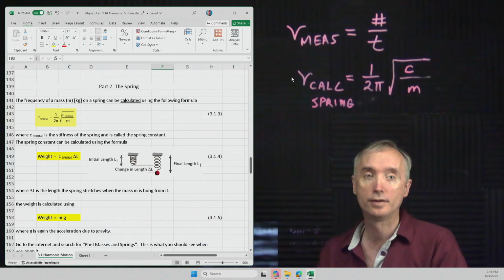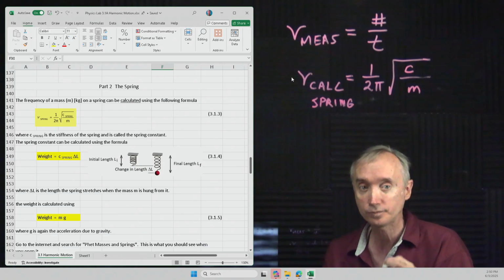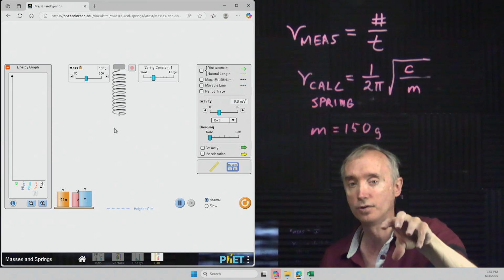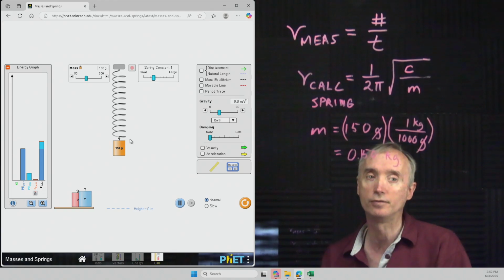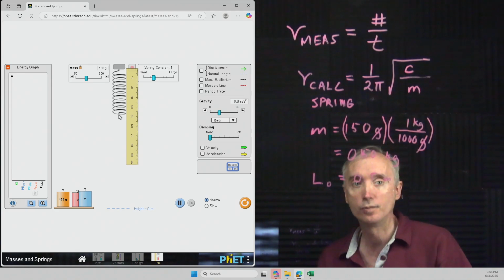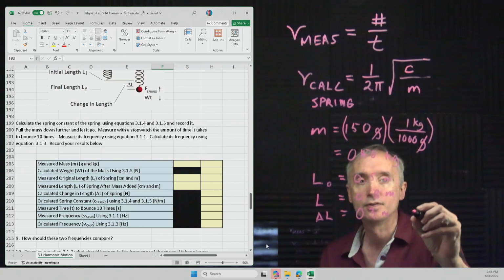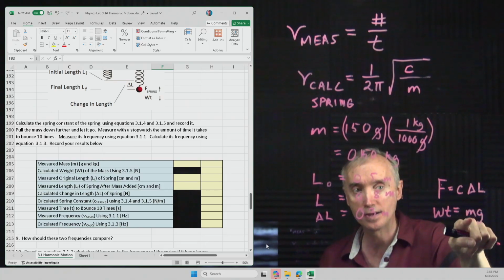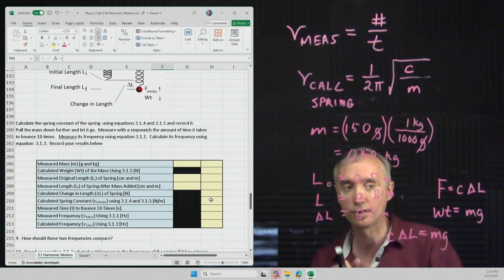Phy Lab 3 1A3 Calculating Spring Constants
In this continuation of the lab on harmonic motion you will measure the frequency of an oscillating spring and calculate its spring constant.